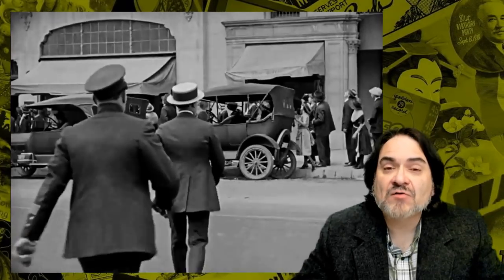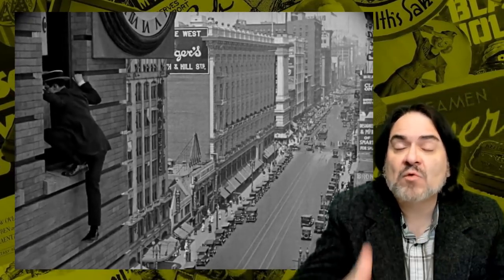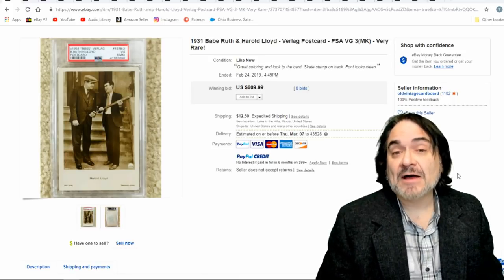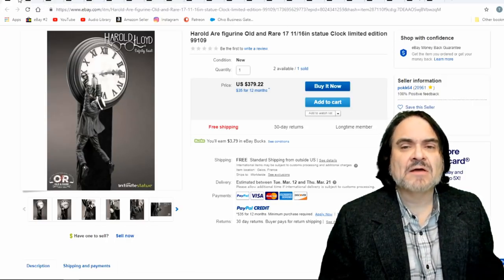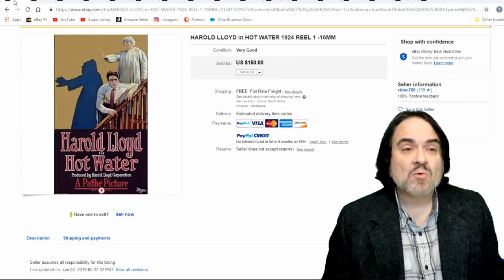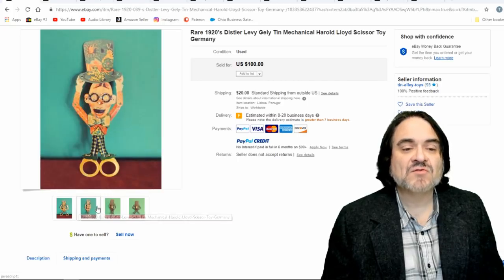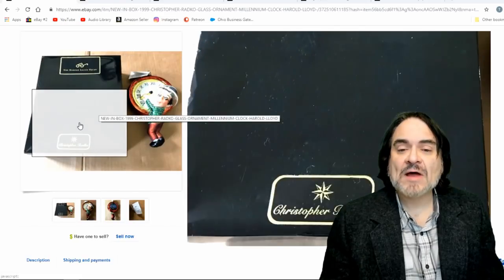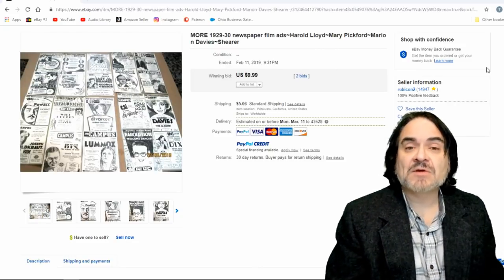A BOLO With History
Some of the Mailing Supplies We Use:
2" Table Top Tape Dispenser
2” Tape For Dispenser Above
6" X 9" poly mailing bags
10” X 14” & Larger Poly Mailing Bags